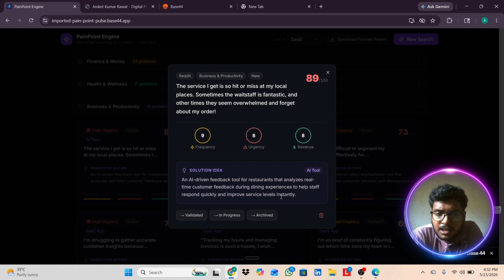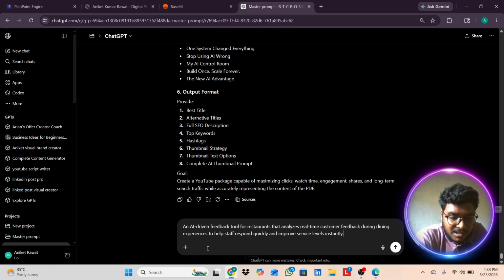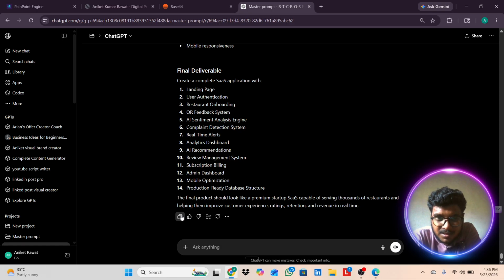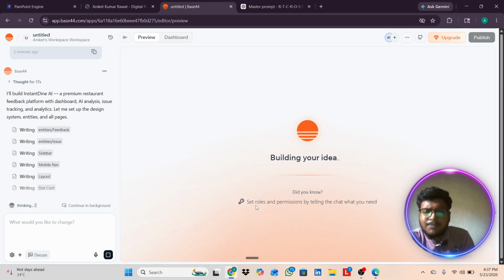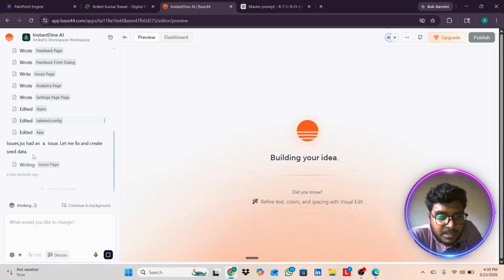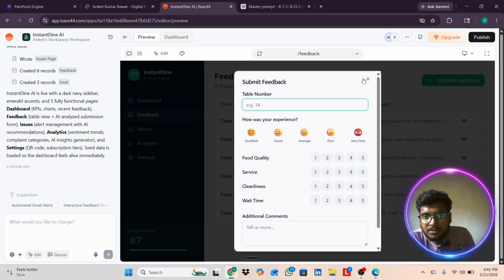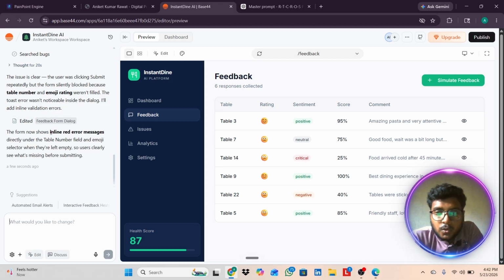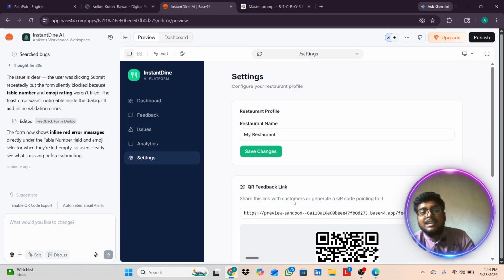How I Found a Problem, Built an App in Minutes & Made $5,000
I built a web app using ONE prompt in Base44 — no coding, no developers —
and sold it for $5,000. Here's exactly how I found the problem, built the
solution in minutes, and got paid.

Most people think you need to learn coding for years before building
something valuable. I proved that wrong. With just ONE clear prompt and
Base44, I had a working web app in under an hour — and someone paid
$5,000 for it.

In this video I'll show you:
– How to find REAL problems people will pay to solve (my exact method)
– How to write the perfect single prompt to build a full web app in Base44
– How I packaged and positioned the app so it sold for $5,000
– The mindset shift that made me stop overthinking and start building
– Why 2025 is the BEST time to build no-code apps as a side income

⚡ Tools used in this video:
→ Base44 (no-code AI app builder)
→ Pain Point Finder Tool (built by me)
→ Prompt Gallery (my personal collection)

If you've been waiting for the "right time" to build something — this is
your sign. You don't need to code. You just need the right problem and
the right prompt.

👍 Like this video if it gave you a new idea
💬 Comment: What problem would YOU build an app for?

base44 tutorial, no code web app, build app without coding, AI app builder,
make money with AI, no code SaaS, AI tools to earn money, freelancing with AI,
build and sell app, how to make money online India, base44 hindi, no code
development, AI income India, web app without coding, aniketinsight,
exceltoprofit, make money no code, AI freelancing, sell digital products India,
passive income AI, base44 app, single prompt app, sell web app, no code income,
AI side hustle India, build app with AI, earn from AI tools, no code business,
app without developer, AI tools 2025